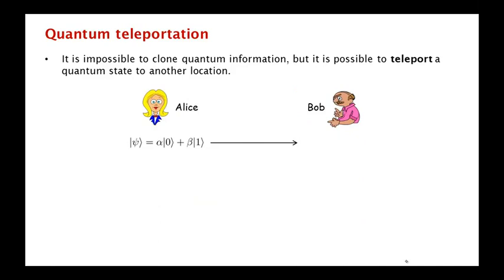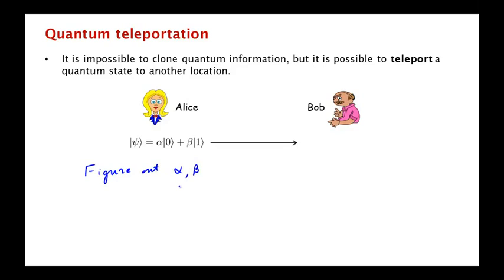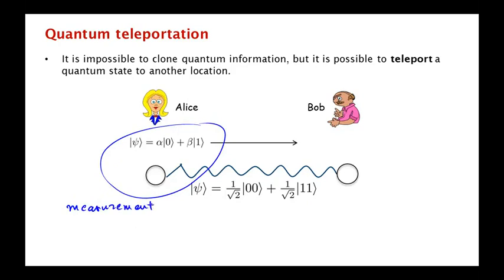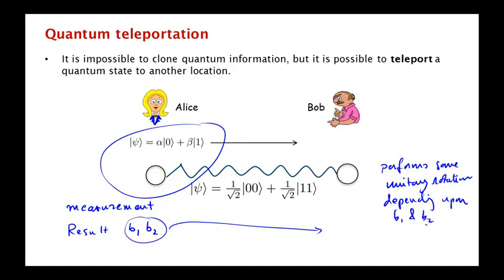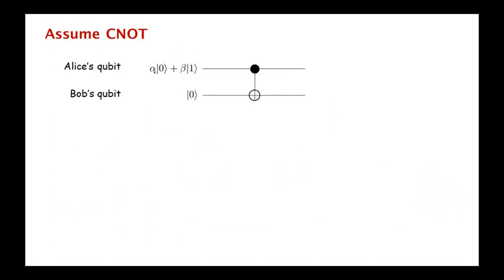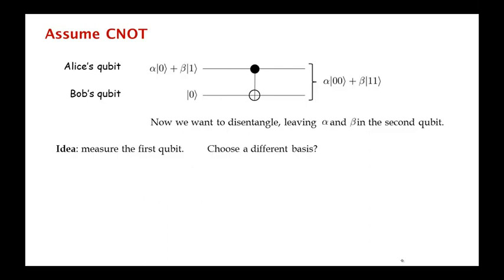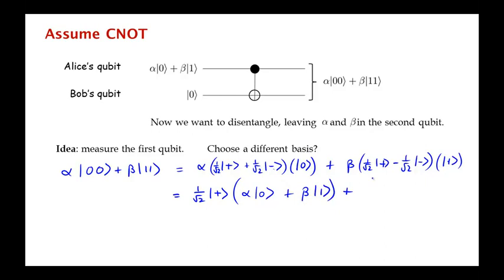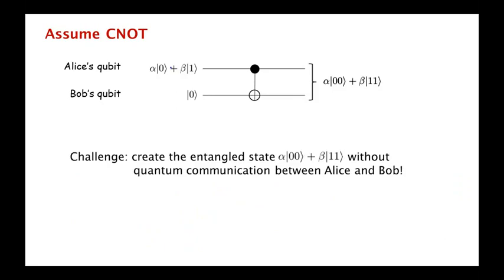6 3 Teleportation part 1 15 mins